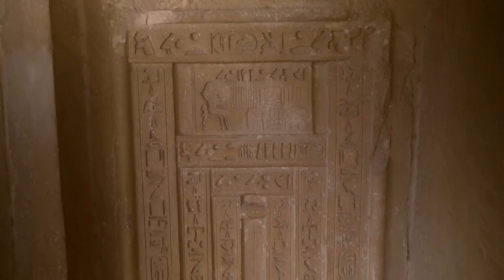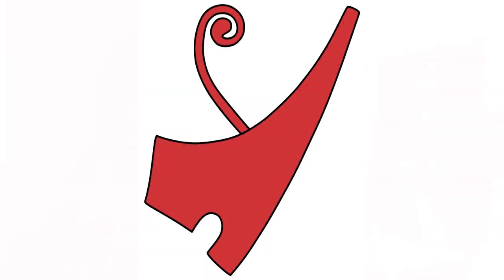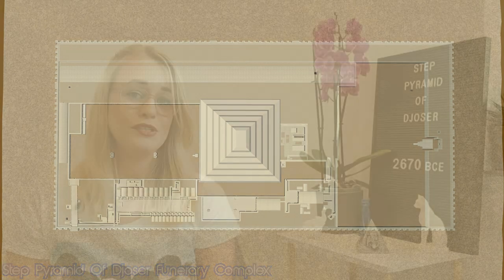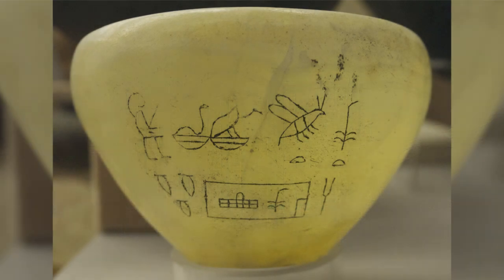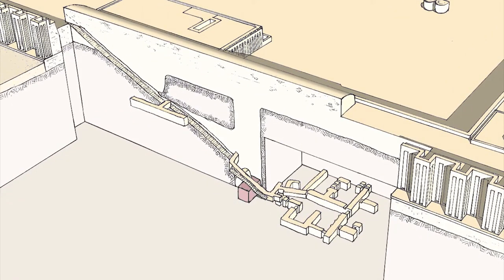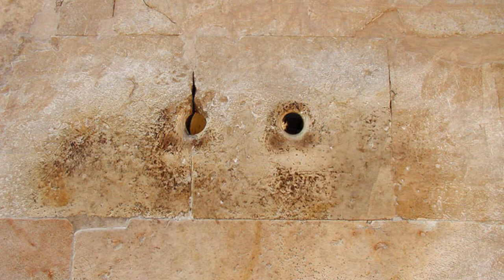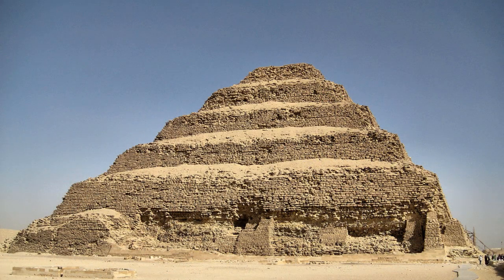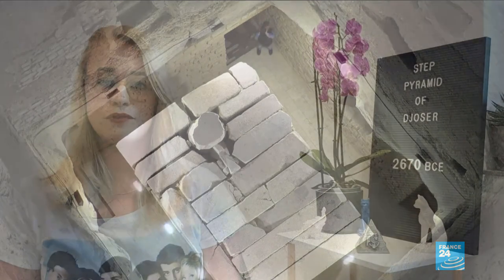Oldest Pyramid In Ancient Egypt, The Step Pyramid Of Djoser, Saqqara Egypt. 14 Years Of Renovations.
00:00 Opening monologue
00:56 Pre-dynastic Egypt
02:56 First Dynasties
04:48 Third Dynasty, Old Kingdom
06:00 Step Pyramid of Djoser
08:55 Wall
09:21 Entrance
10:26 South Court & South Tomb
11:29 T Tomb & Heb-Sed Court
13:12 Mortuary Temple
13:41 Serdab with the sealed statue of Djoser
14:29 How was the Pyramid of Djoser constructed?
16:37 Earthquake 1992 & Renovation of the damaged Pyramid
18:39 Reopening Step Pyramid of Djoser

Egypt has one of the longest histories of any country and alongside Mesopotamia was a part of the Fertile Crescent which is considered to be one of the cradles of civilization.
The most famous monuments in Egypt are the pyramids, these ancient structures still fascinate people in this day and age.
The Step Pyramid of King Djoser at Saqqara is the oldest large-scale monumental stone structure in not only Egypt, but the entire world.

Around 6.000 BCE ancient Egypt was divided into 2 regions, Upper Egypt in the south and Lower Egypt to the North, where the Nile forms its several branches to form the Nile Delta.
The names Upper and Lower come from the flow of the Nile from the Highlands of East Africa towards the Mediterranean Sea.
The upper and lower communities co-existed for more than 2000 years, their cultures remained distinct even though they maintained frequent contact through trade.

The unification of the realm is credited to Narmer, on the Narmer palette the King is depicted on one side wearing the Red Crown and on the other side he wears the White crown, therefore showing his rule over both lands.

The earliest known evidence of Hieroglyphs appears to date from the pre-dynastic period of Naqada 3 pottery vessels from 3200 BCE.

These structures were built mostly of wood and mud bricks, with some small use of stone for walls and floors and they are known as mastaba's.
Mastaba means House of eternity and it was an ancient Egyptian structure in the form of a flat roofed rectangular structure with inward facing sloping sides which were constructed out of mud bricks.
These structures marked the burial sites of pharaoh’s and many highly revered Egyptians in the early dynastic period and in the Old Kingdom.

The first Pharaoh of the Old Kingdom is Djoser, who at the time was only known by his Horus name Netjerikhet, which means Divine of Body.
Djoser was the son of Khasekhemwy and his wife Nimaethap.
And he is widely believed to be the founder of the Third dynasty.
One of the most famous contemporaries of King Djoser was his chief official, otherwise known as Vizier, Imhotep.
Who was the head of the royal shipyard and overseer of all stone works, a high priest to the Sun God Ra, a physician and talented architect and was later deified.

Construction on the step pyramid of Djoser began in 2670 BCE, construction was supervised by Imhotep, the pyramid was made from limestone and it’s near the centre of a funerary complex.
The funerary complex is oriented in a North-South direction, and it’s in total 15 hectares.
It used to be surrounded by an enclosing wall, in the known form of a palace facade, that included 15 doors of which 14 were symbolic and one was the true entrance.

The Step pyramid is located in a seismically active area and it gets affected by the frequent earthquakes.
The pyramid of Djoser stood strong for Millennia, until an earthquake of 5.8 on the Richter scale hit the area in 1992.
The elaborate interior of the pyramid significantly threatened the structural integrity because the foundation was nearly decimated by the earthquake.
So in the past 14 years the Pyramid of Djoser underwent a massive renovation which cost the Egyptian government 6.6 million US dollars.

Sources:
Trace the evolution of funerary architecture from the
Predynastic pit-grave, through the development of the mastaba tomb, up to (and including) the development of Djoser's Step Pyramid. By Ernesto Graf